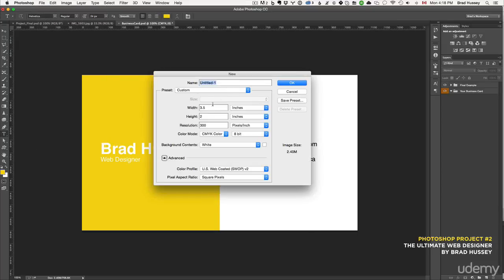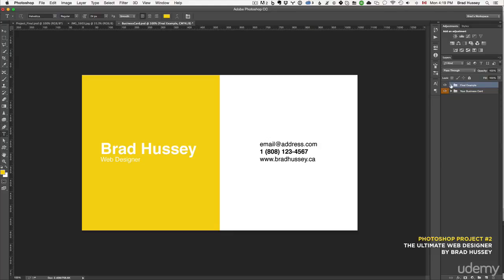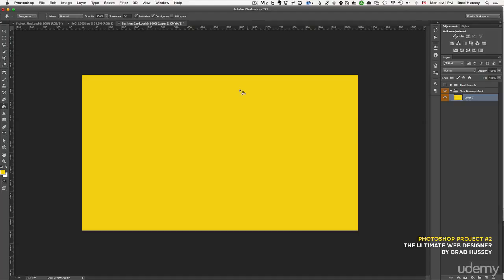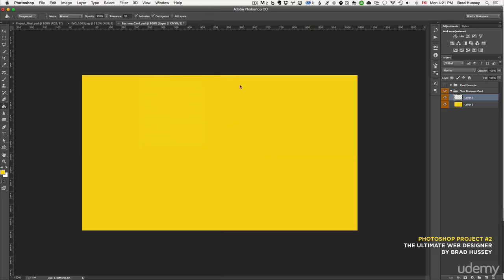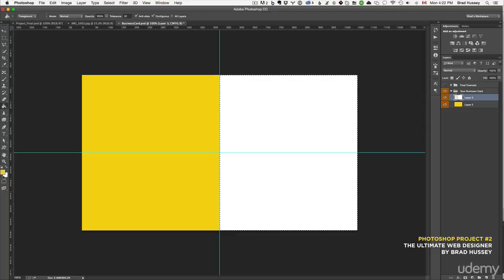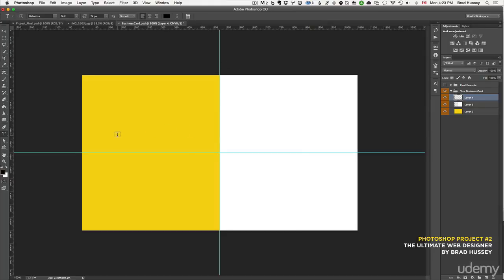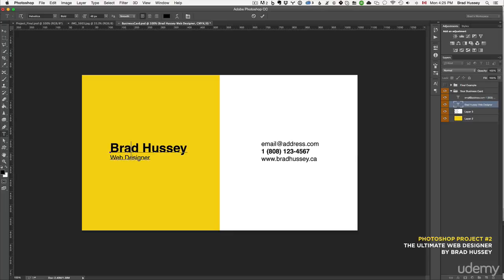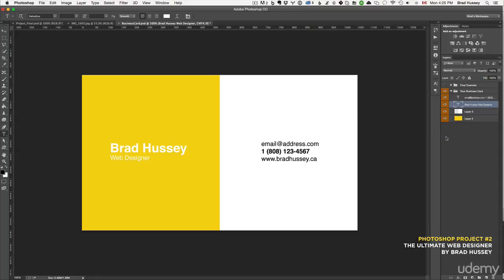009 Photoshop Project 2 Design a Business Card Tutorial